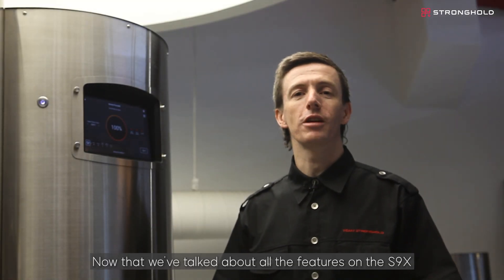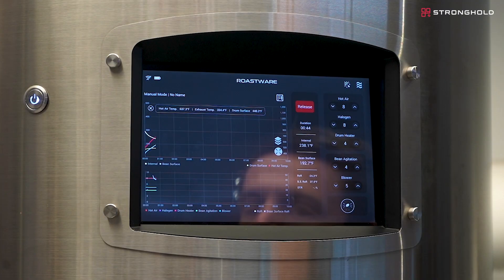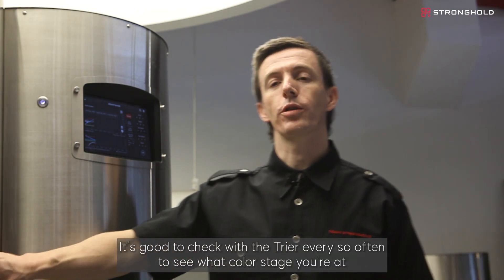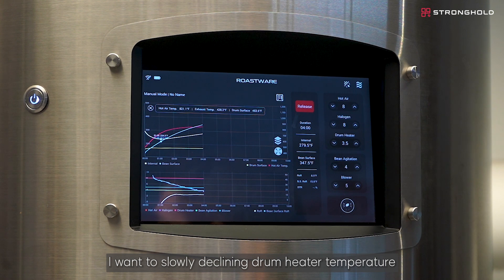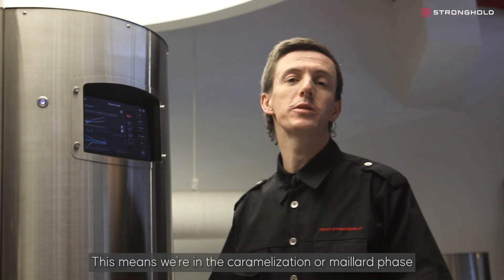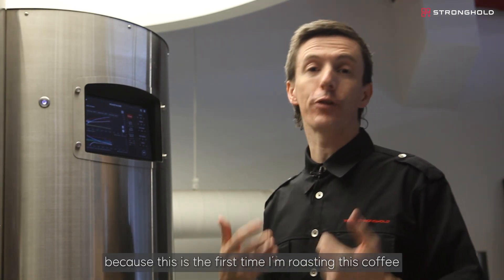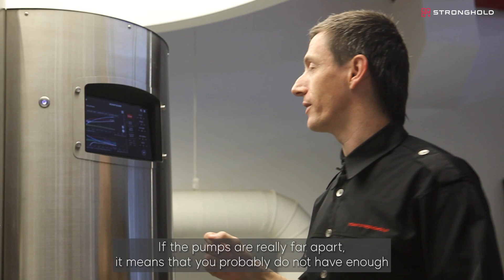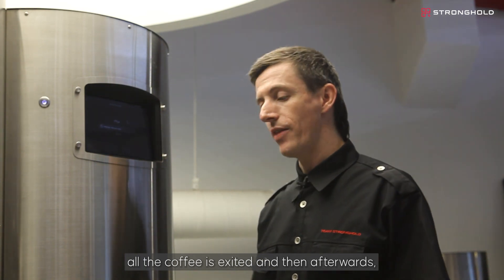[S9X User Guide] Let's roast on the S9X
Let's roast a batch on the S9X!